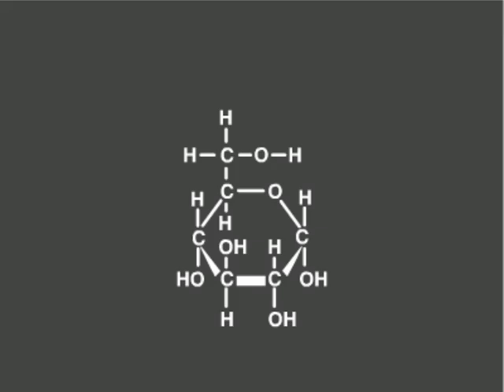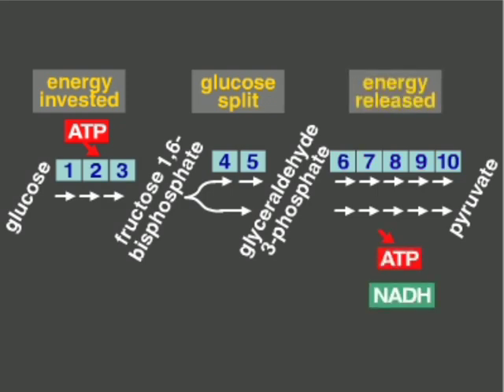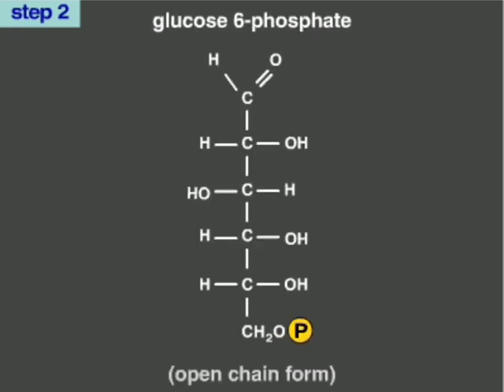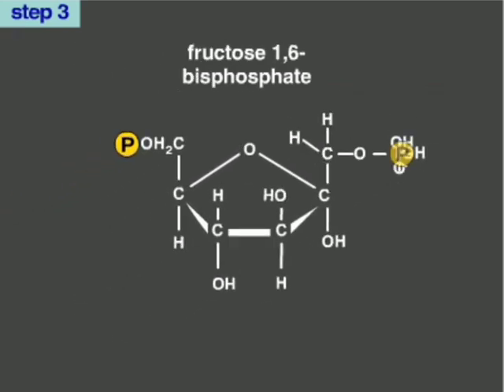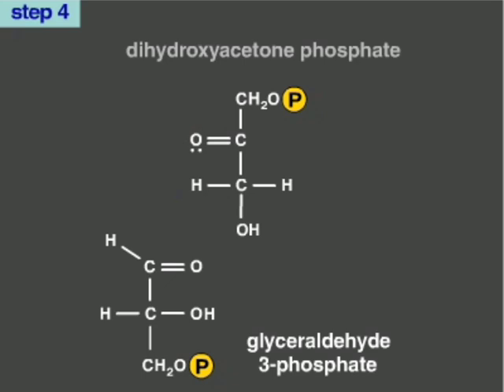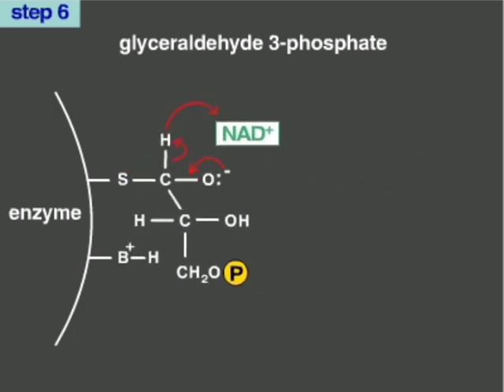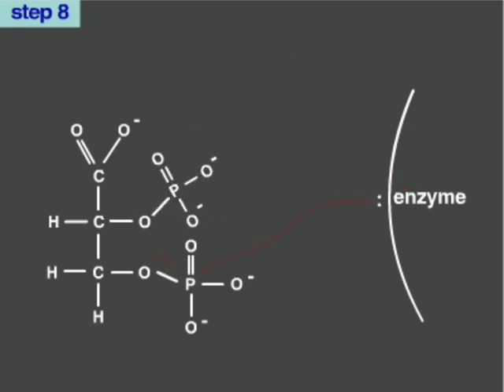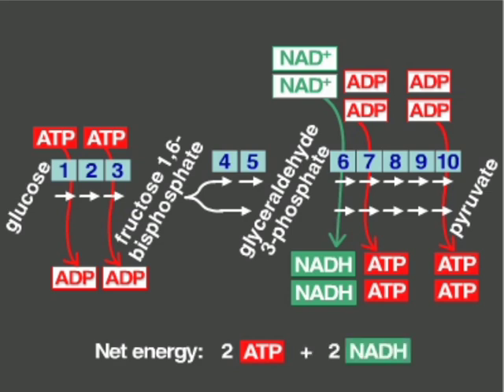Glycolysis and citric acid cycle ## cuet # neet # csir net # upsc optional botany paper #